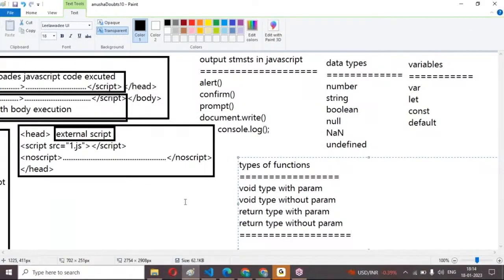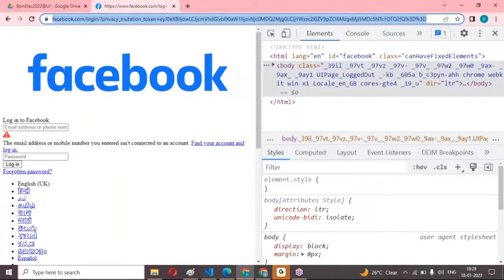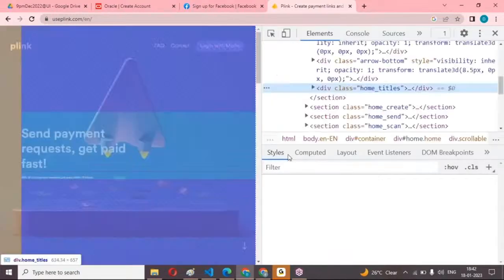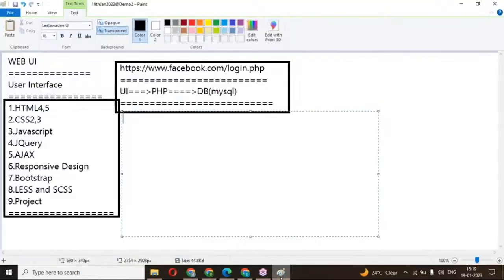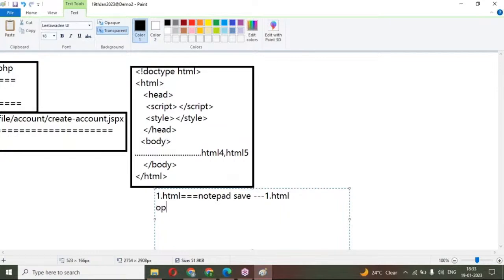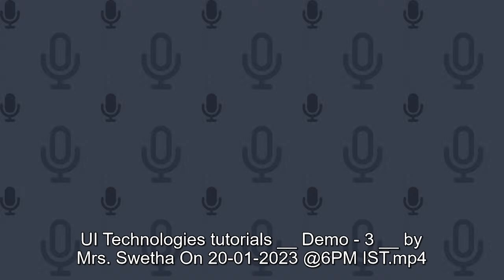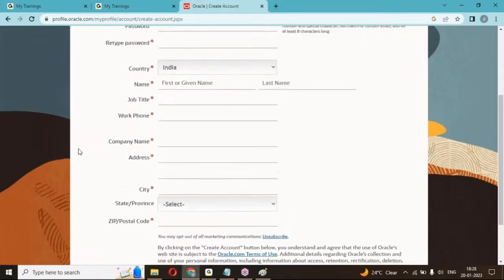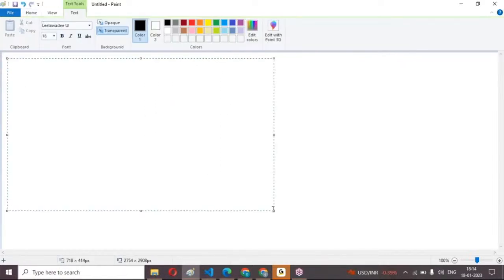UI Technologies tutorials by Mrs. Swetha Mam